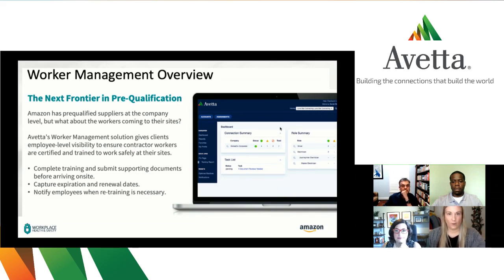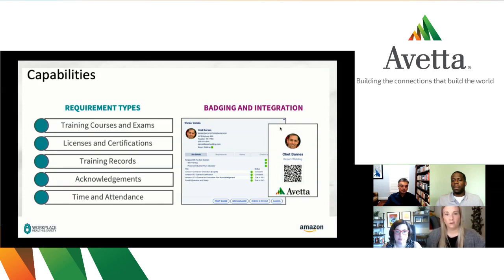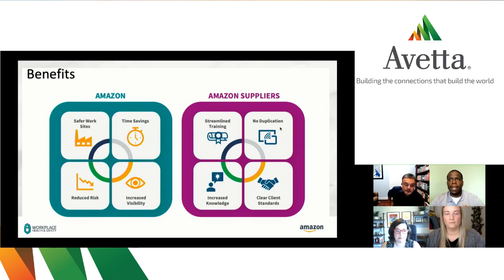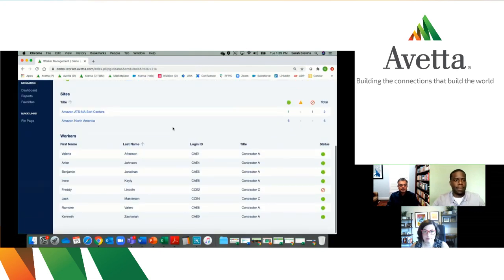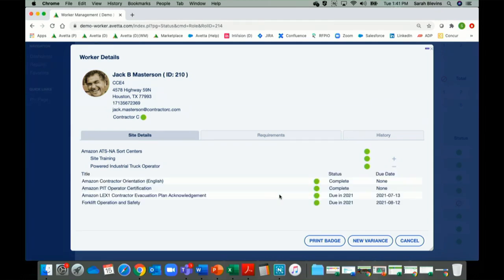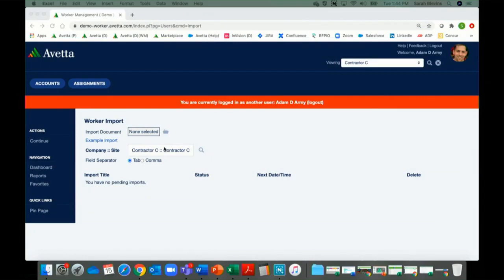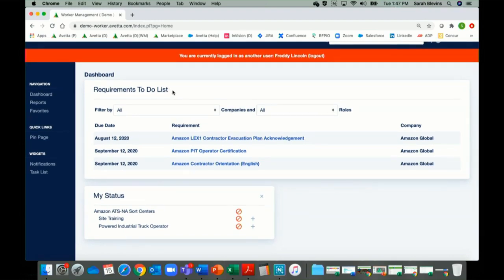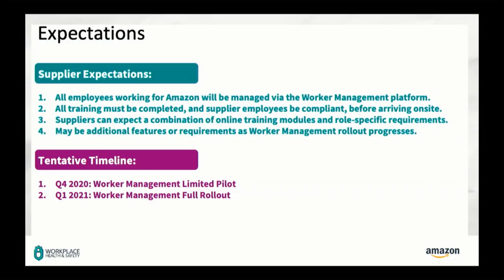Amazon NA Supplier Safety Summit 2020 Breakout 1b: Worker Management